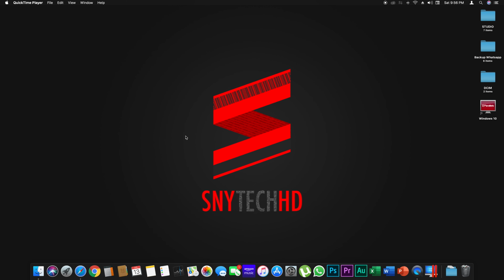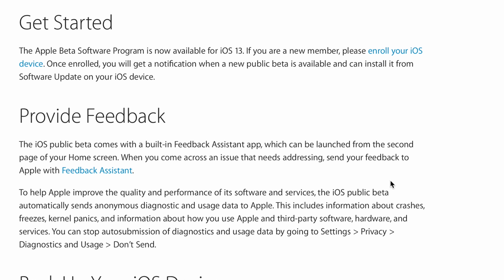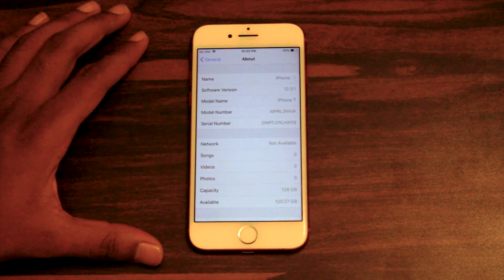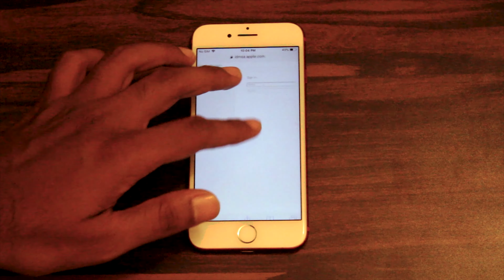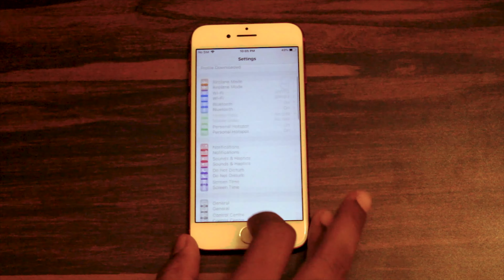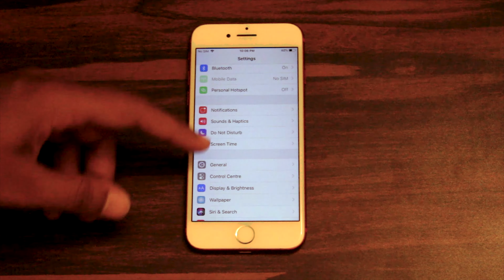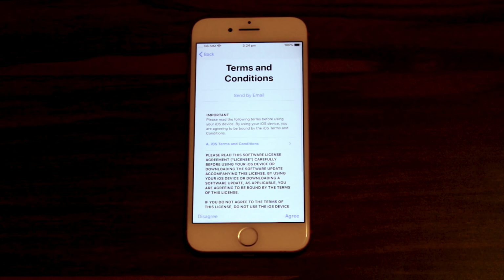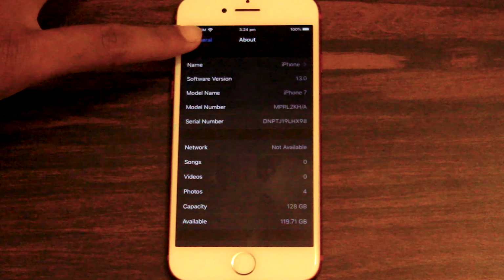How To Install iOS 13 Beta (Without Losing Data) on your iOS Device